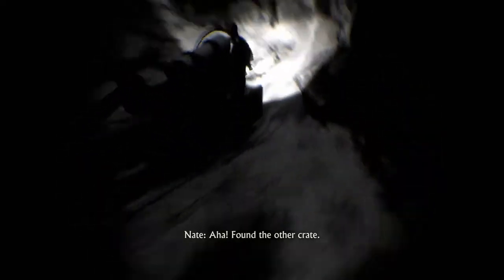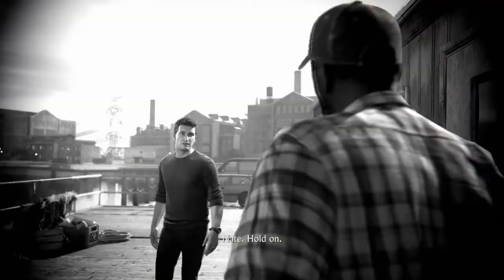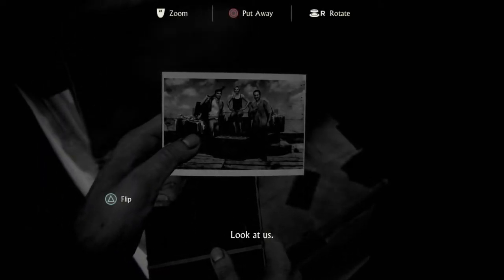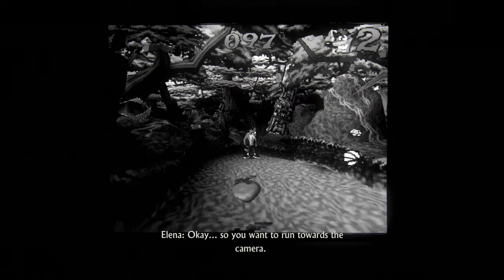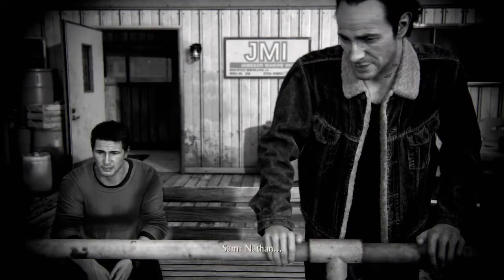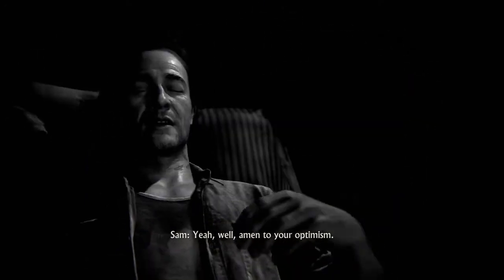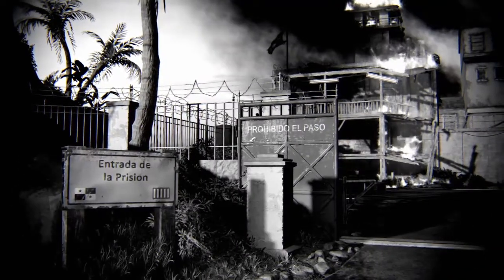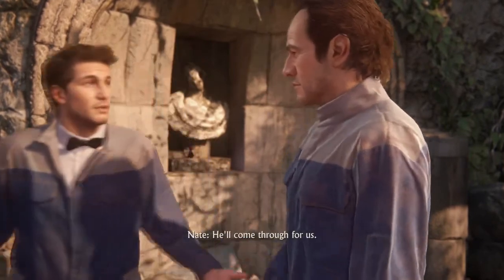An Awkward Playthrough of Uncharted 4 Episode 3- Nathan the Scrub!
Today we learn that Nathan Drake sucks at video games.